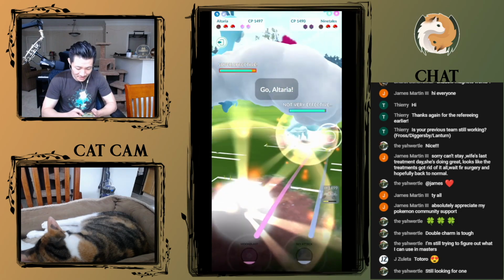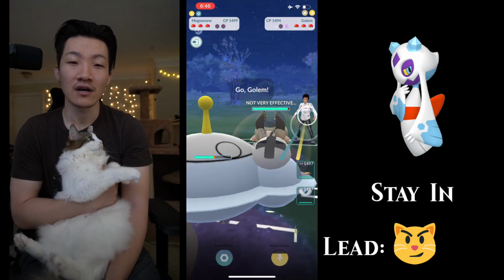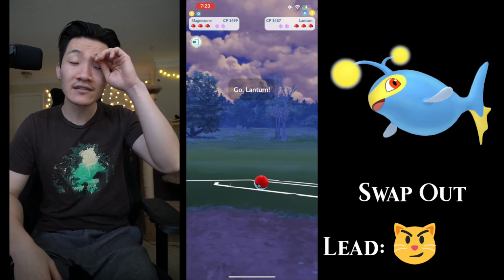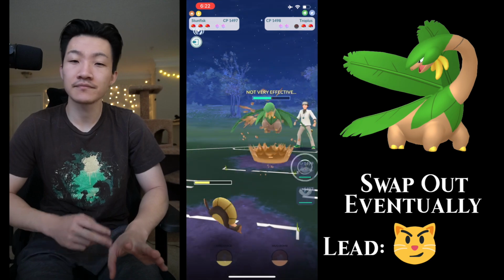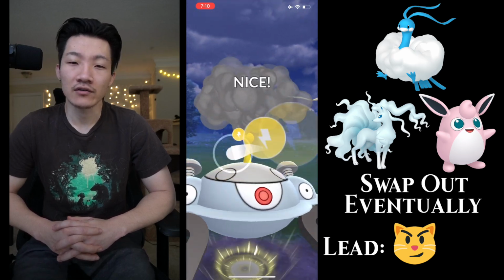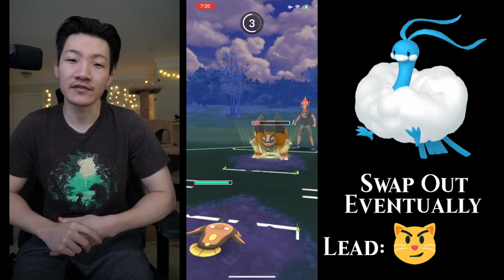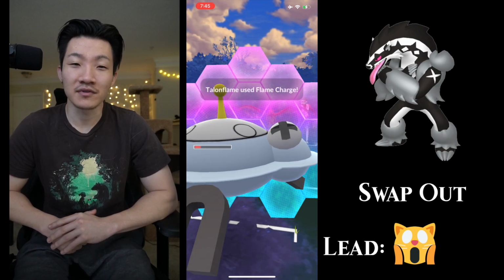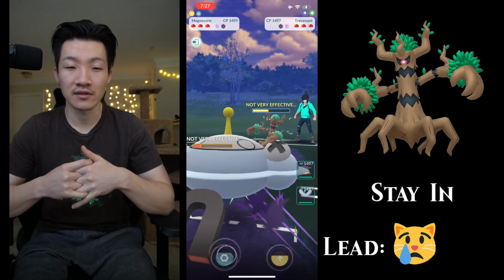GBL: No Charm Team In a Charm Meta! (Holiday Cup)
Timestamps for Types Matchups:
00:00 - Intro
01:20 - Froslass
02:22 - Alolan Ninetales
03:41 - Lanturn
04:26 - Tropius
05:44 - Venusaur
07:03 - Altaria + Double Charmers
08:11 - Altaria
09:27 - Obstagoon
10:40 - Sableye
11:47 - Trevenant
13:37 - Outro